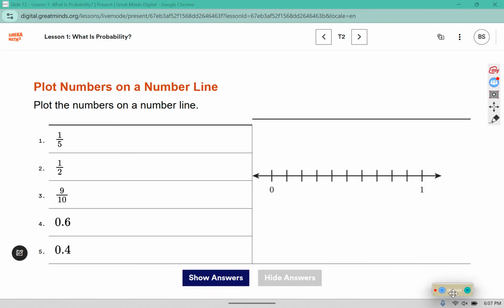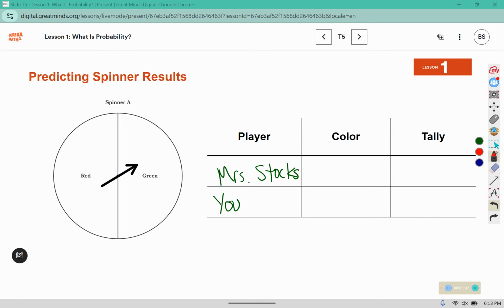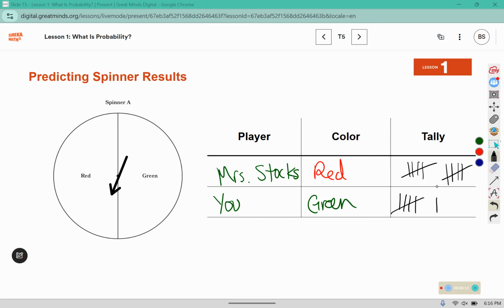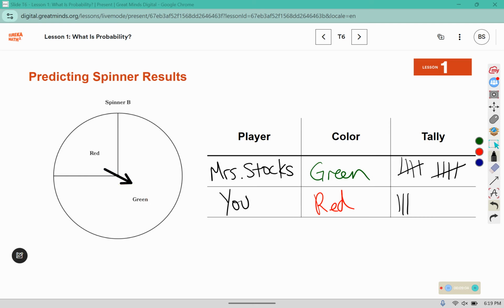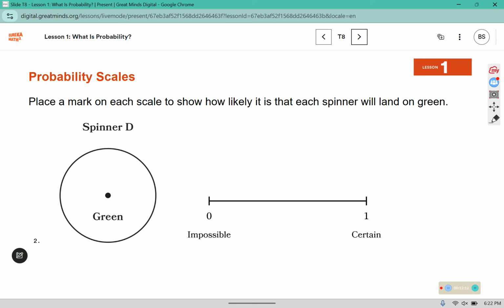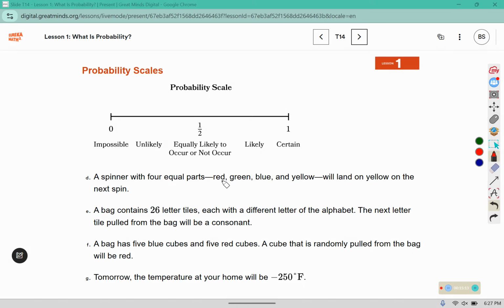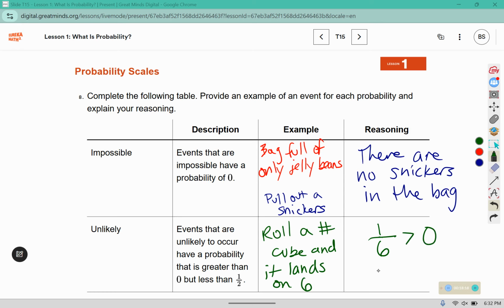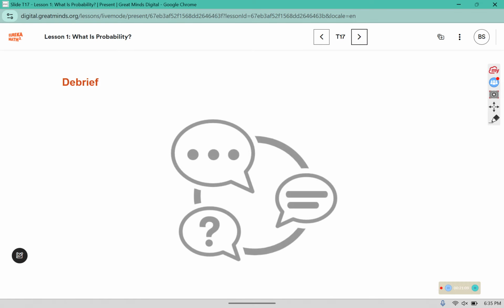7th Grade Module 6 Lesson 1 (Eureka Math Squared)